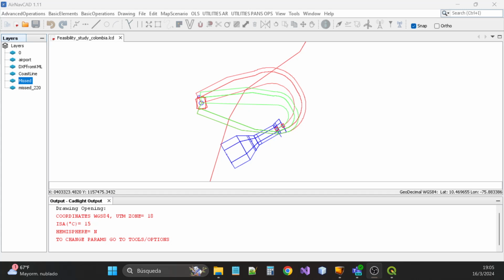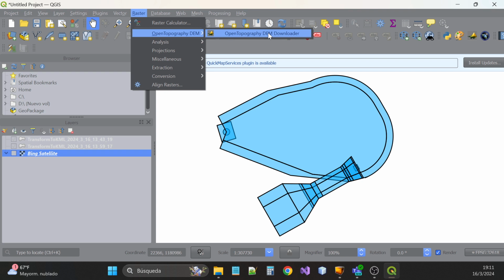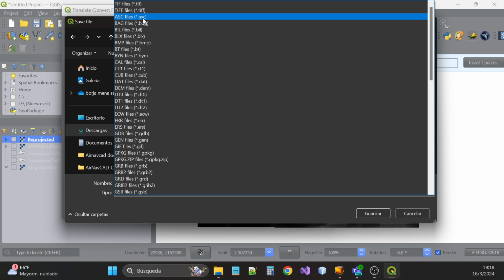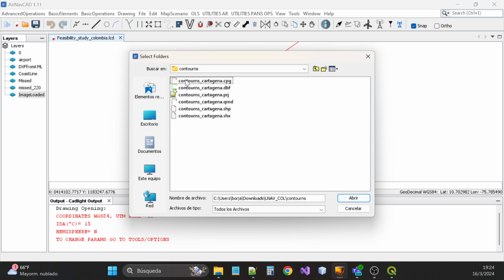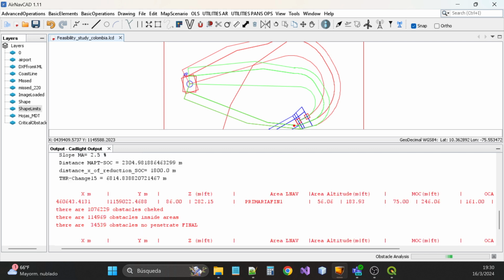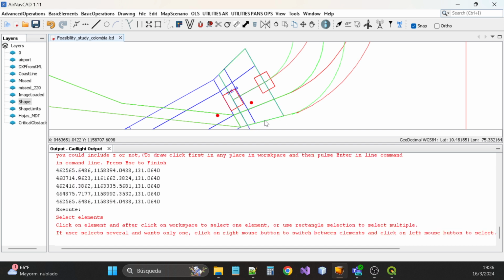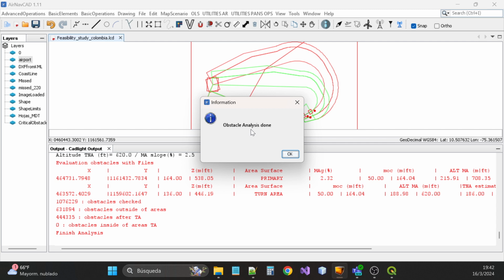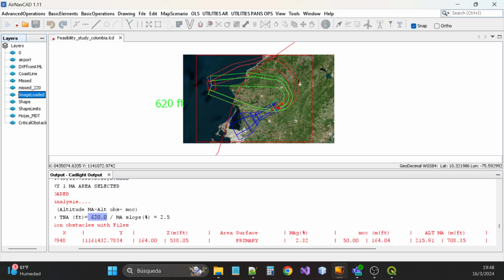LNAV FEASIBILITY STUDY IN COLOMBIA PART II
WE ANALYZE TERRAIN IN A LNAV NEAR CARTAGENA DE INDIAS WITH A TURNING IN THE MAPT AS POSSIBLE AS YOU CAN, IN A NEW AIRPORT WE MAKE UP (IT IS JUST A DEMO OF WHAT YOU CAN DO WITH AIRNAVCAD)

we use asc file to analyze terrain
we use shape file to see terrain
and we can load image is generated in a gis

you can use QGIS or global mapper